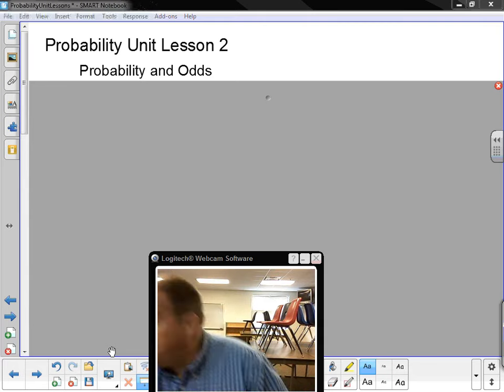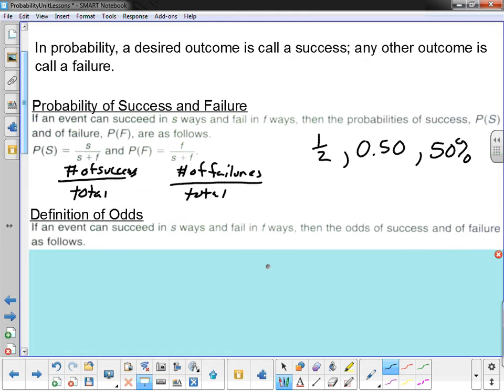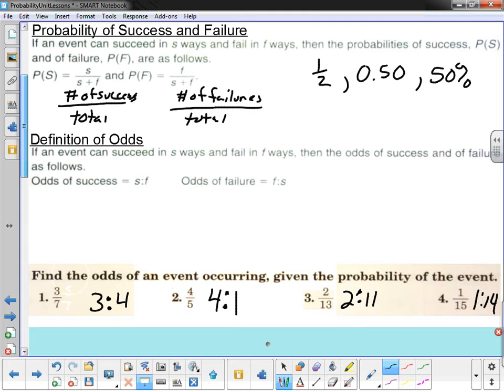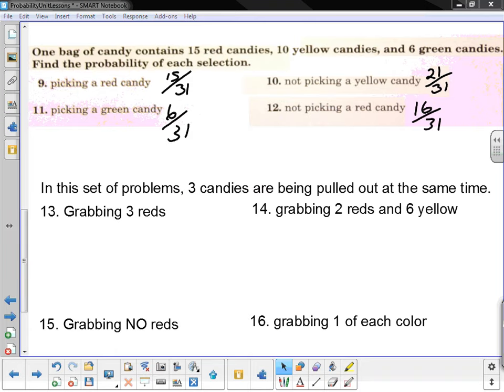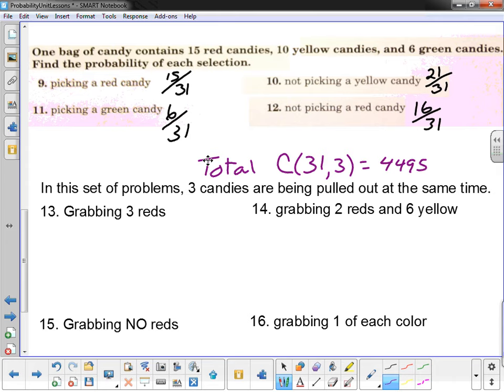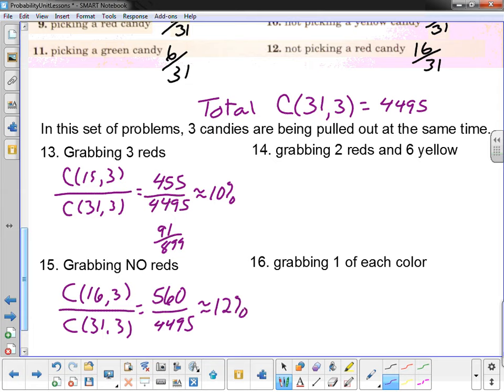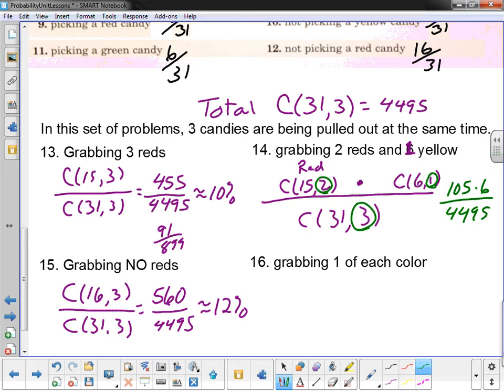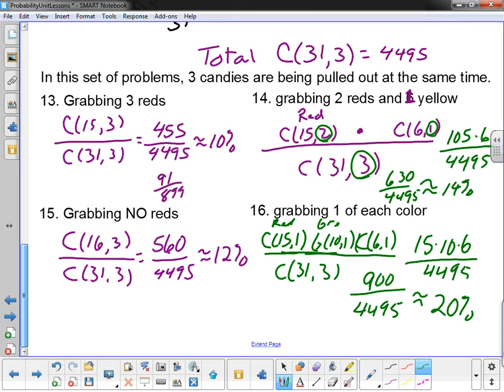ProbabilityUnit L 02